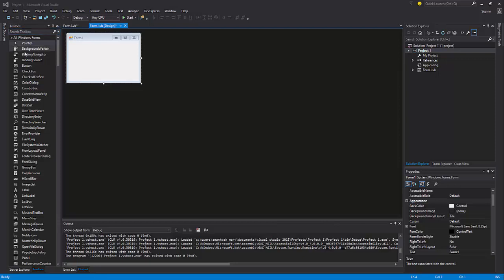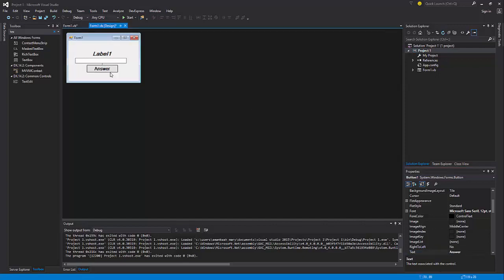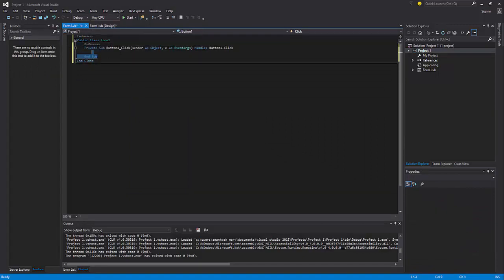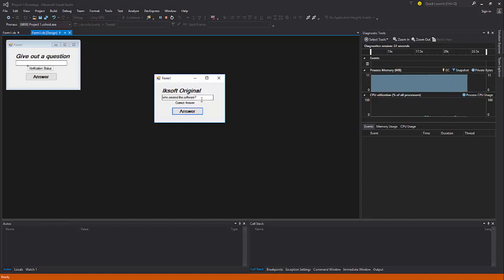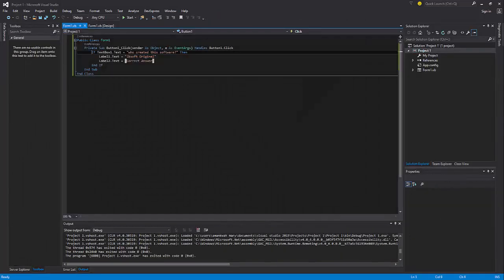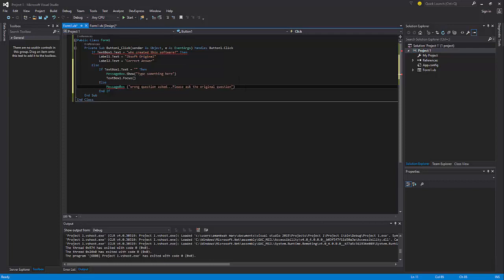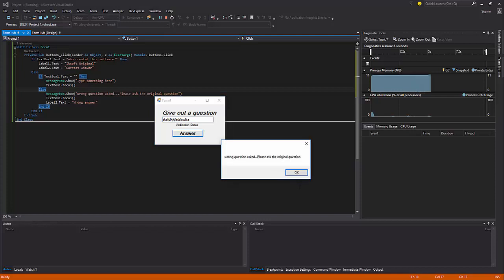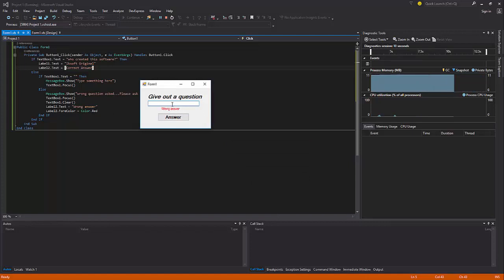(Part 4) If Statements in Visual Studio 2015 Beginner Level